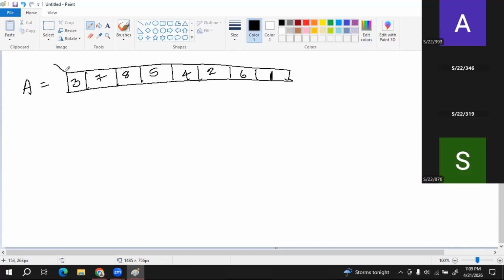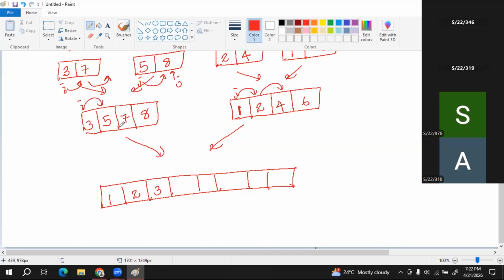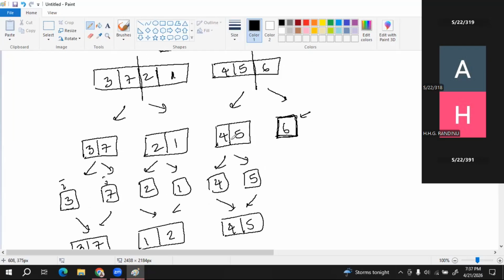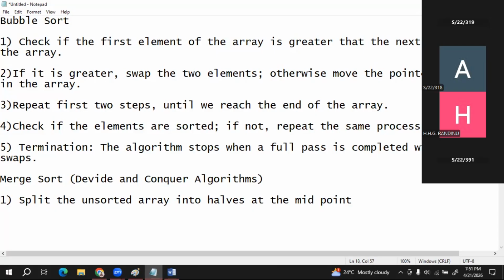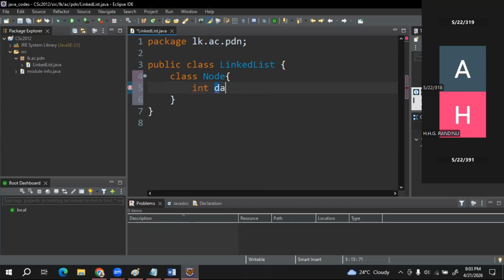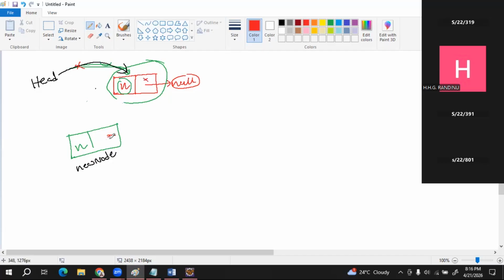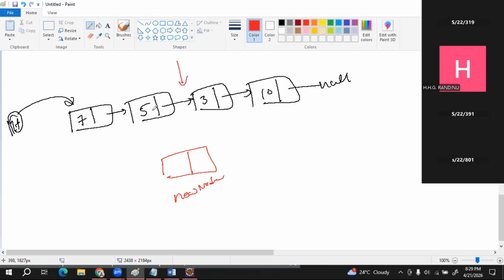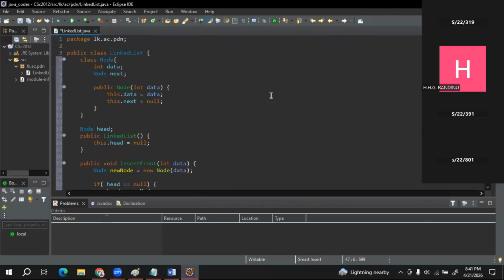CSC2012 Data Structures and Algorithms (Discussion 1)